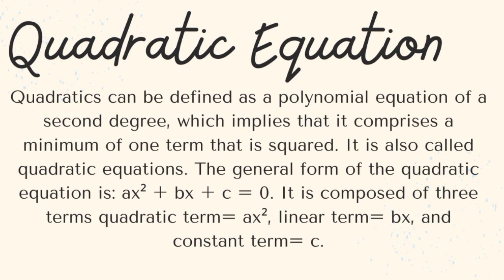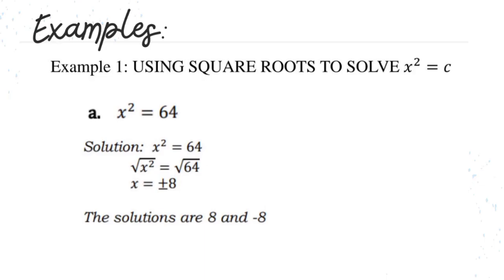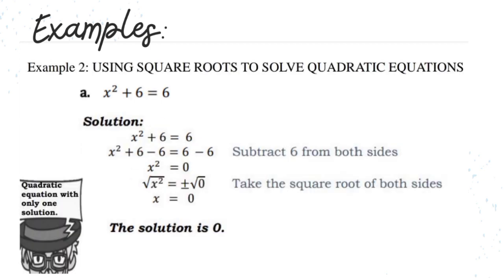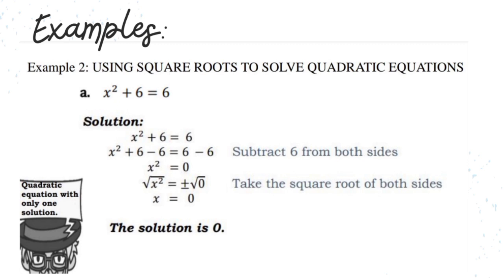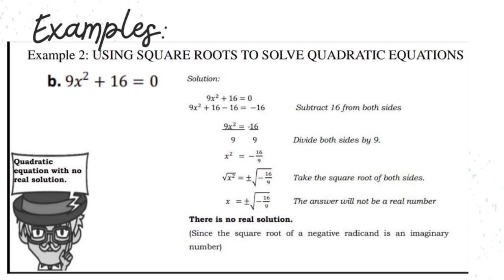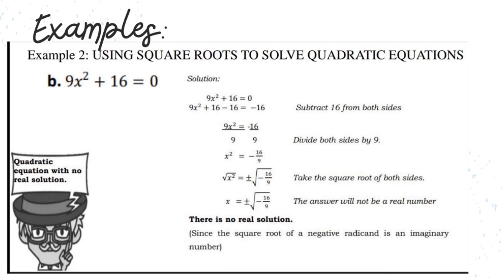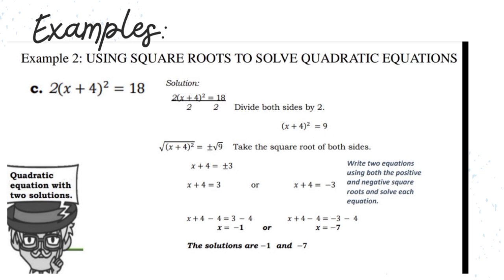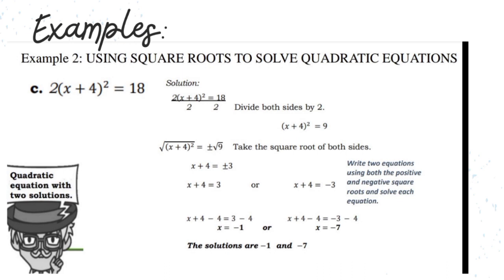SOLVING QUADRATIC EQUATIONS BY EXTRACTING ROOTS || Table 6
The roots of a quadratic equation are the values of the variable that satisfy the equation. They are also known as the "solutions" or "zeros" of the quadratic equation. For example, the roots of the quadratic equation x² - 7x + 10 = 0 are x = 2 and x = 5 because they satisfy the equation.